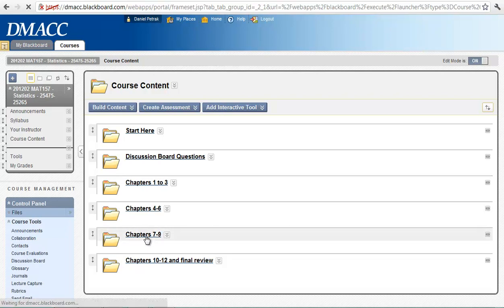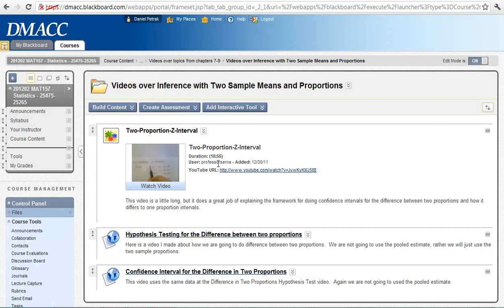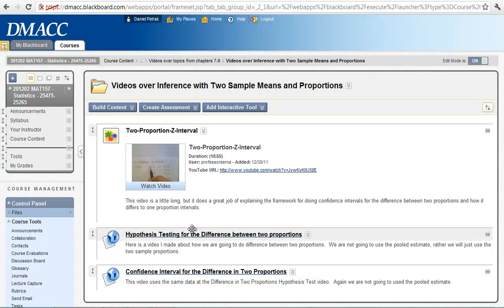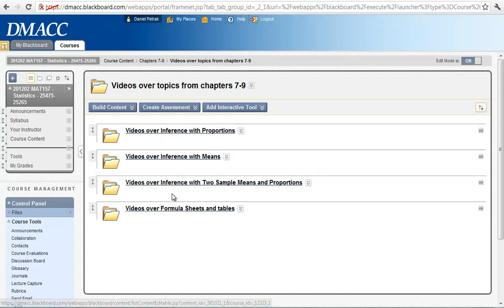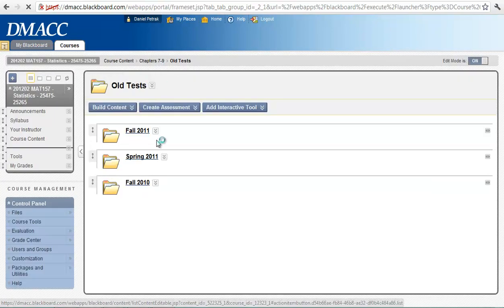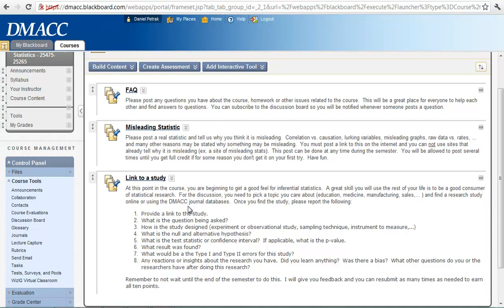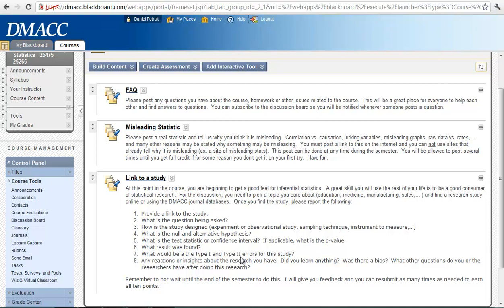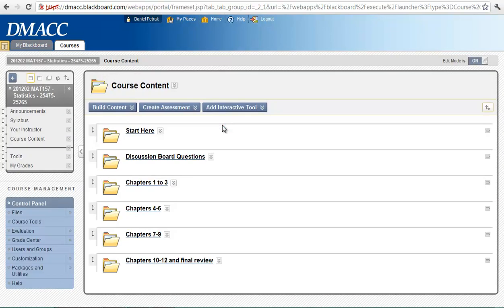Week11 Stats spring 2012